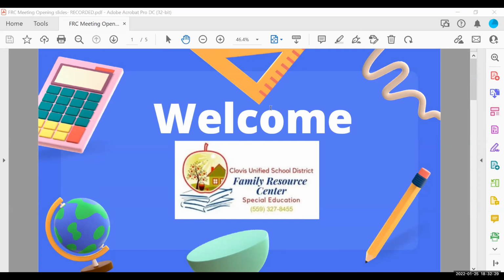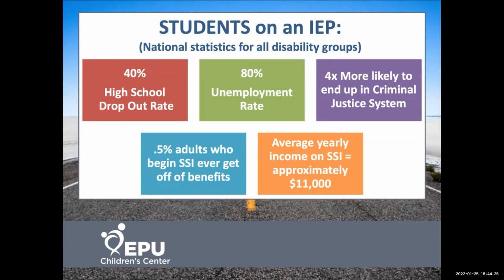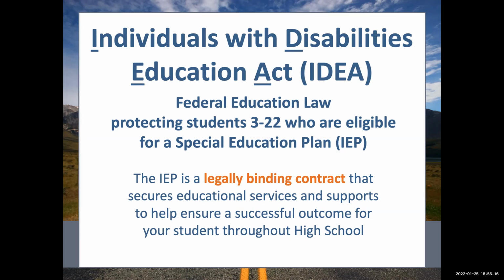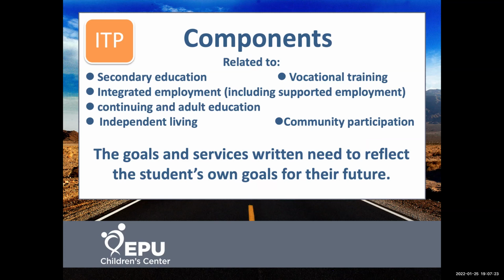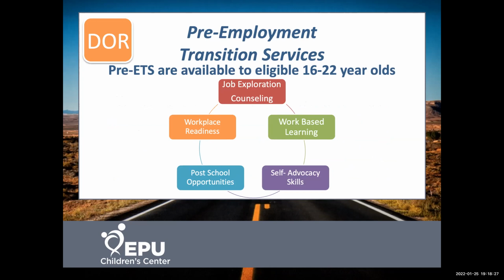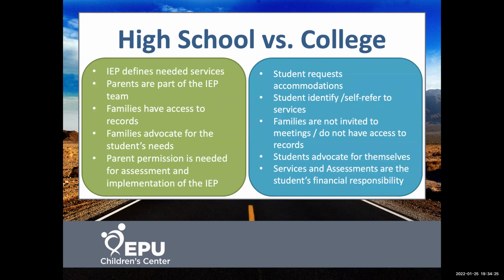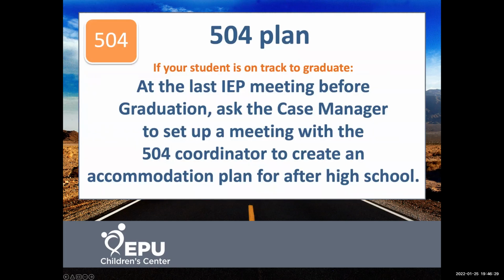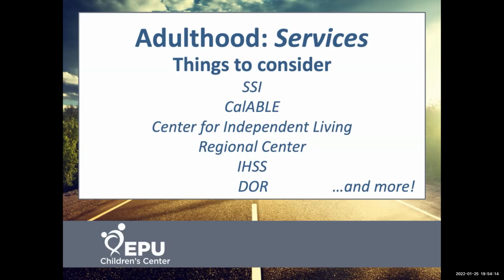1 25 22 Planning for the Future- Life After High School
Clovis Family Resource Center Webinar. FRC staff and guest presenters from EPU, discuss ways that families can prepare for life after high school when their child has a disablity.
Discussion includes:
• Transition Planning by age 16 (ITP)
• Preparing for changes that can take place once your child reaches adulthood
• Options for life after high school
• Diploma Track vs. Certificate of Completion